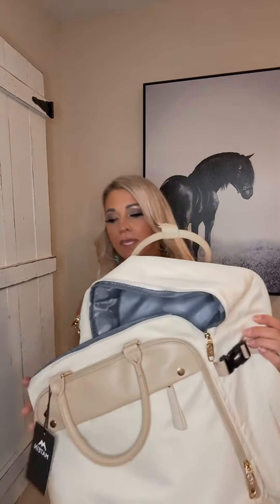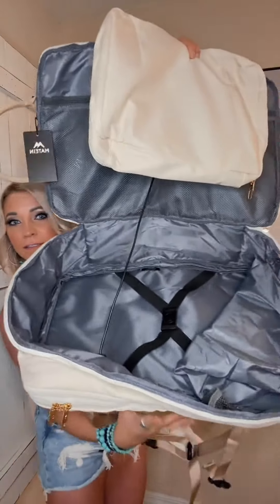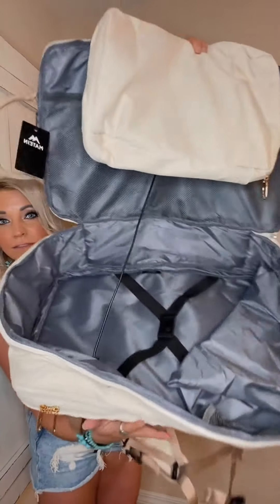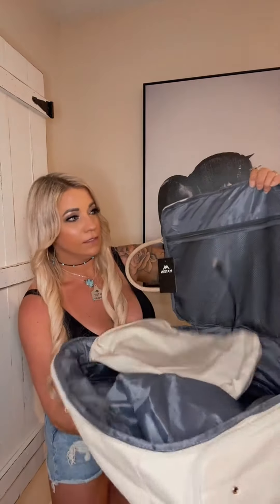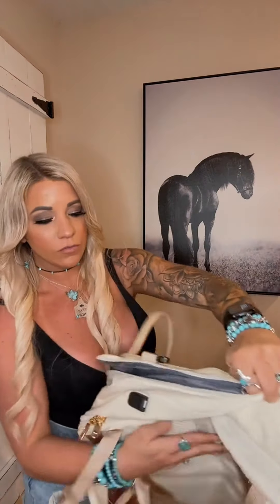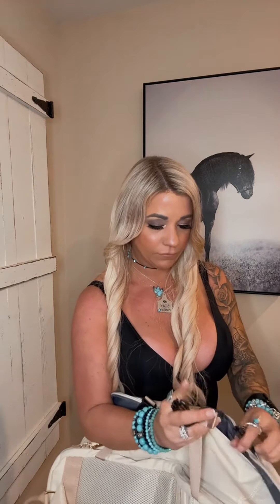Carry on backpack!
This backpack has large capacity, hoes compartment with 2 breathable holes. Lightweight travel backpack for women with TSA design.

About Matein:
Matein is one of the best-selling backpack brand on Amazon. At Matein, we provide the highest quality backpacks with the most reasonable price so every customer can find a backpack they love to carry.